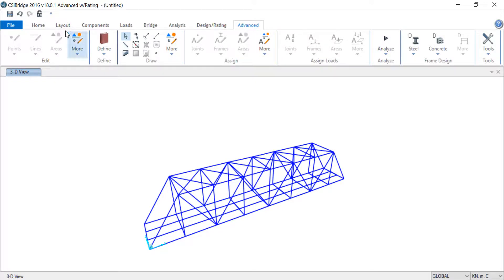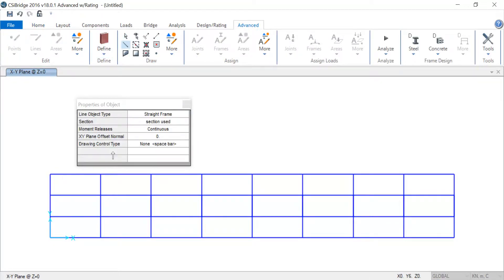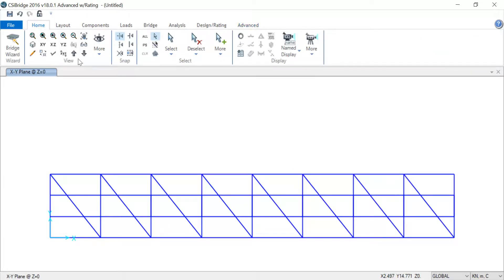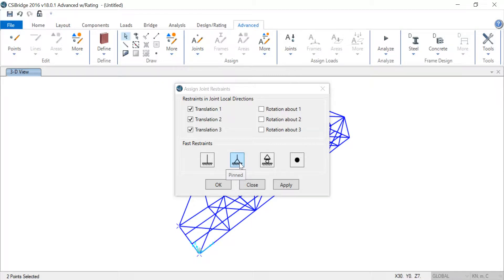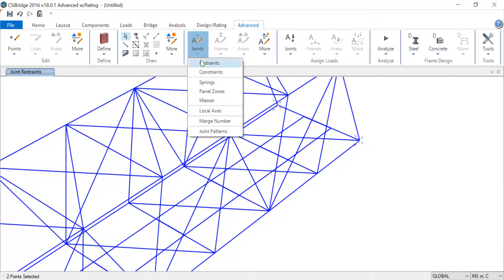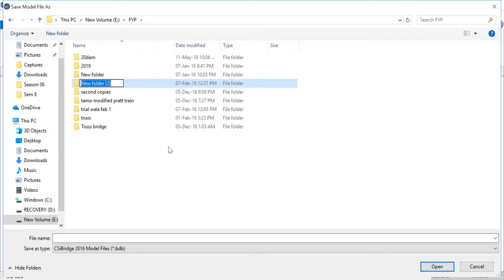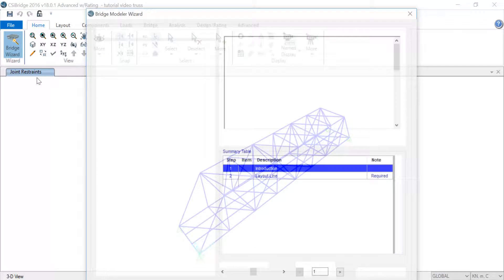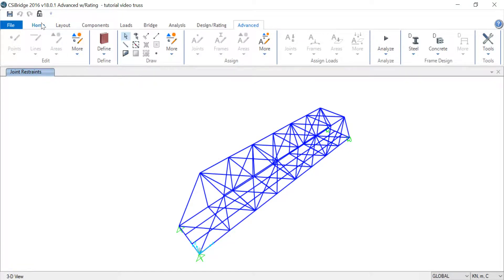CSi Bridge for Beginners: Model Bridge (5/7)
This video is demonstrate purpose only (Prepared by Nikhil Vavo Shetty)